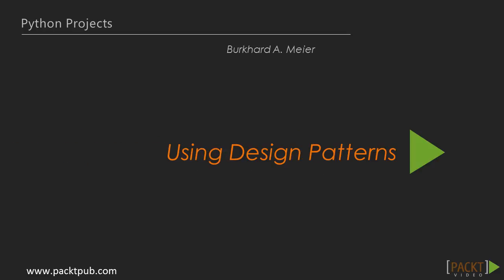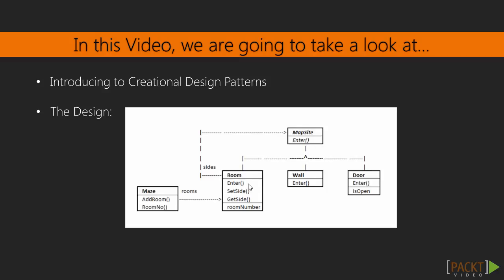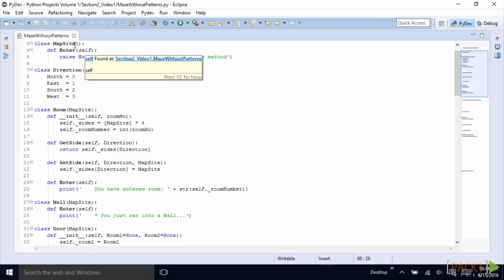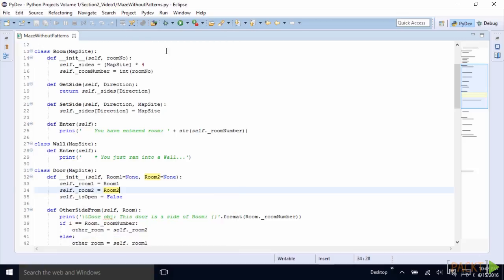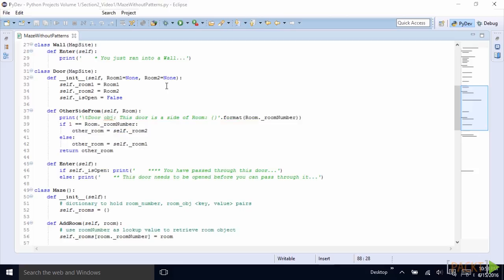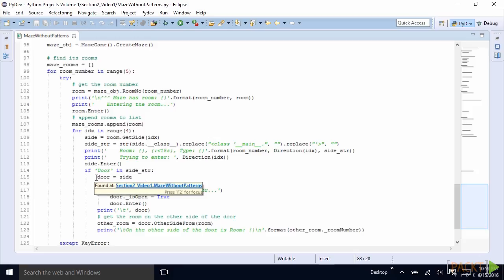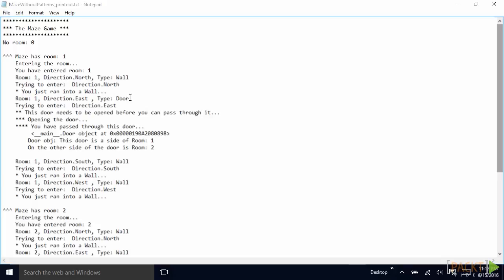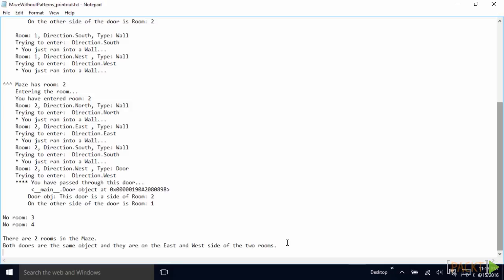Python Projects : Creational Design patterns – The "Maze" Labyrinth Game in Python | packtpub.com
In this video, we will introduce the software classic "Design Patterns". We will then create the Maze labyrinth game from the Design Patterns book in Python using OOP. We will begin by not using any patterns so that we can see and understand the value of using patterns.
• Introduction to creational design patterns
• Creating the "Maze" labyrinth game in Python
• Running the "Maze" game